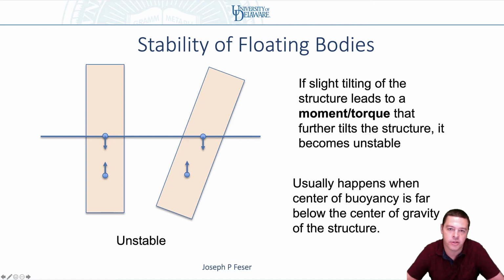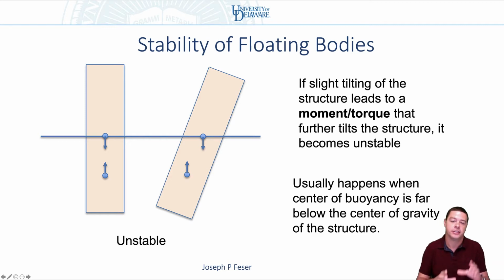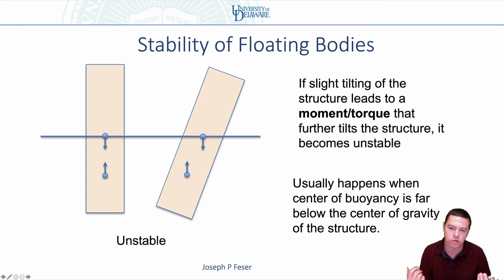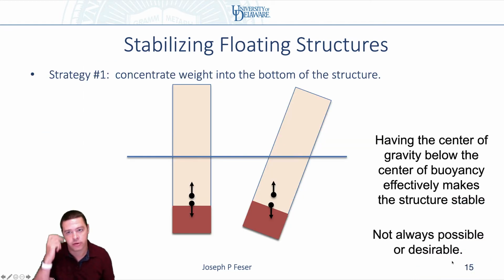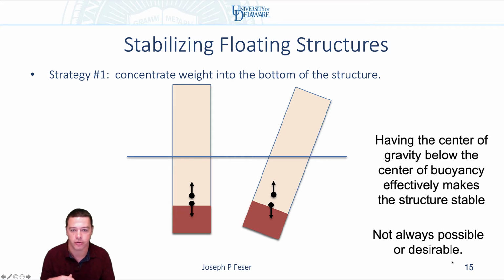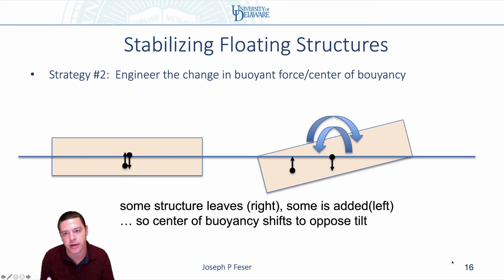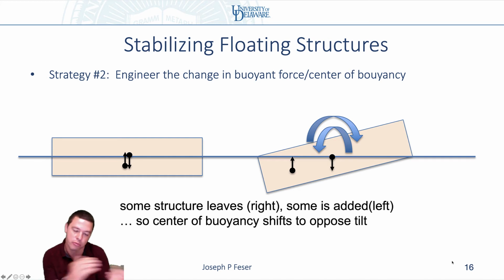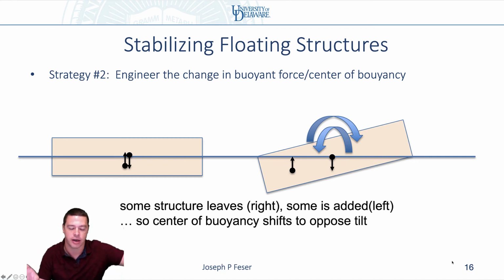UD MEEG331 Ch2 18: Stability Of Floating Structures